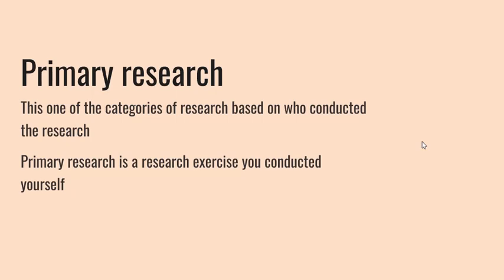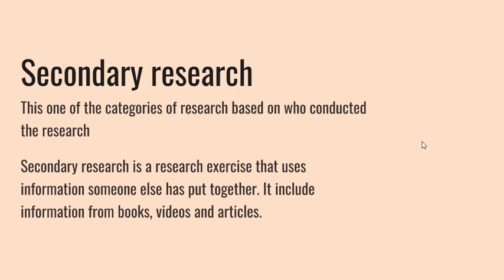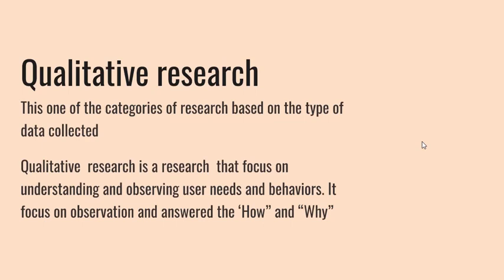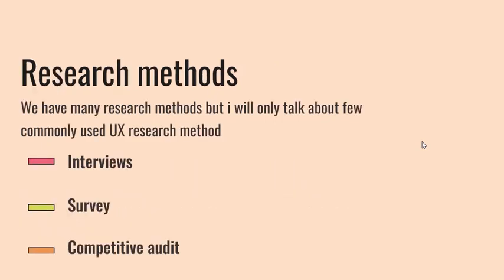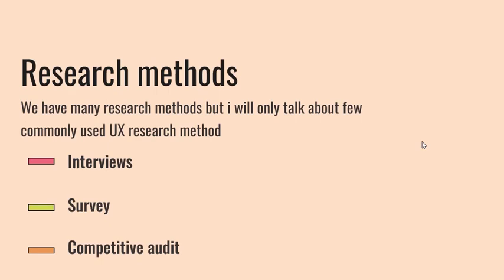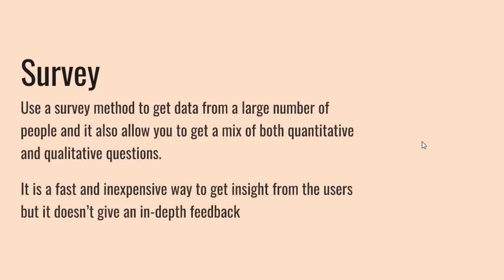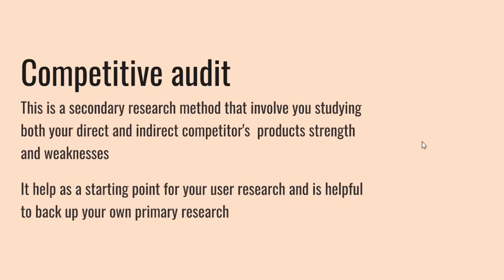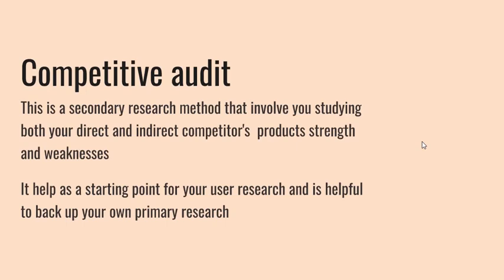Understanding User research in UX design in 15 minutes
In this video , you will learn all you need to know about user research in UX design. this video covers all you need to know about:

What is user research in UX design?
Why user research is important in UX design
Primary and secondary research in UI/UX design
Conducting an Interview
Competitive audit in UX design